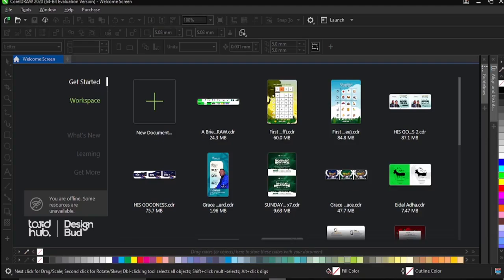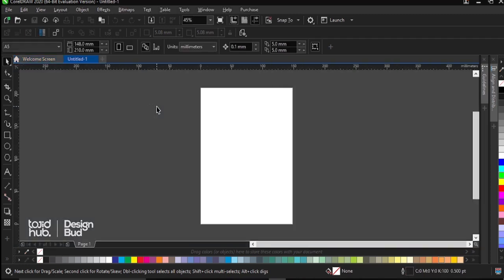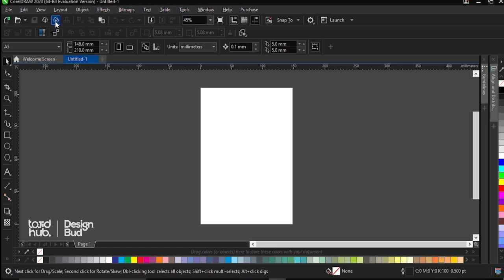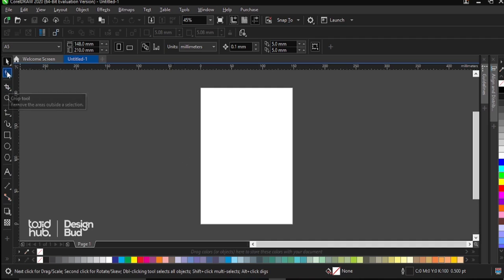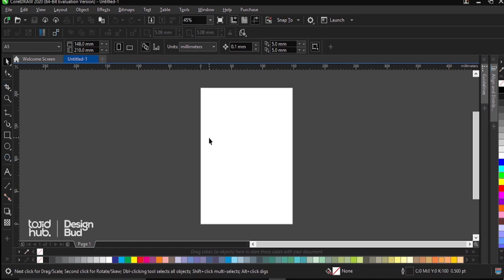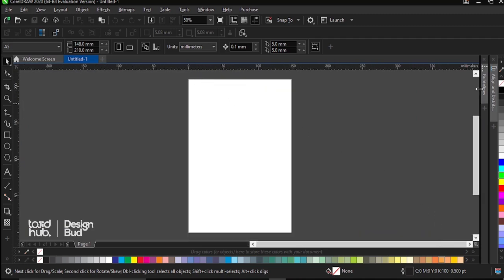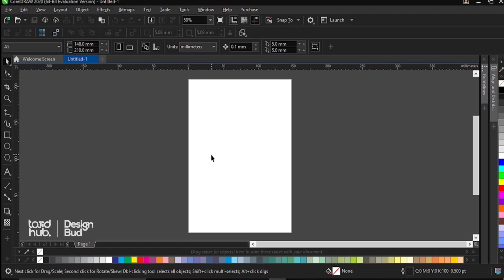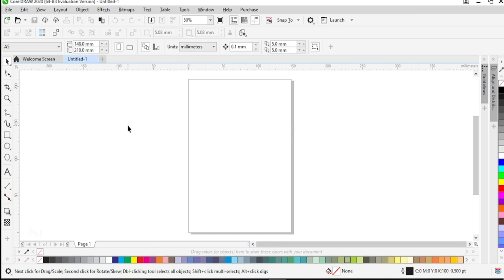Introduction to CorelDRAW Interface (module 2)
Welcome to the first lesson of the Design Bud CorelDRAW course! In this video, you’ll get a complete introduction to the CorelDRAW interface. You’ll learn about the tools, menus, and panels so you can navigate the software with confidence.

This tutorial is perfect for beginners who are just starting with CorelDRAW and want to understand how the interface works before creating their first design.